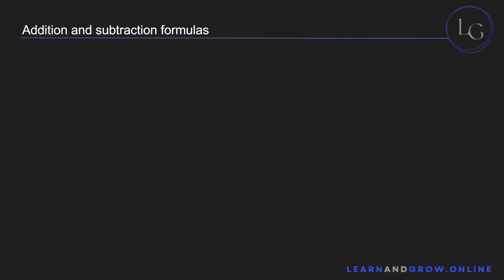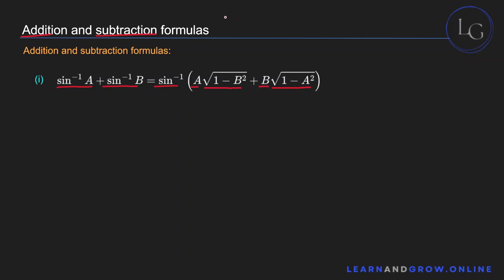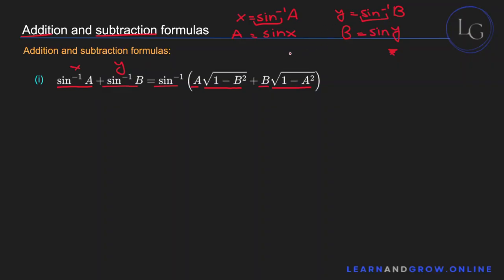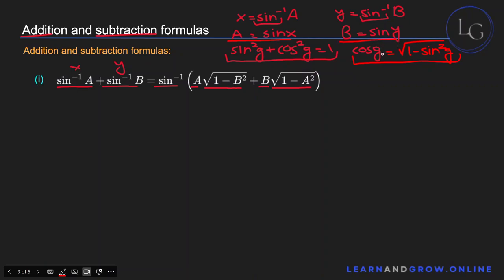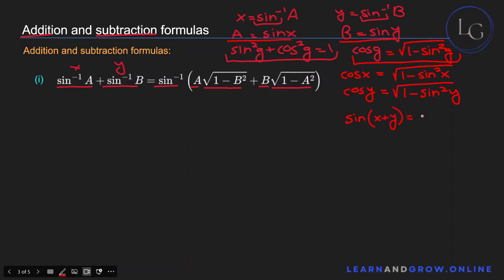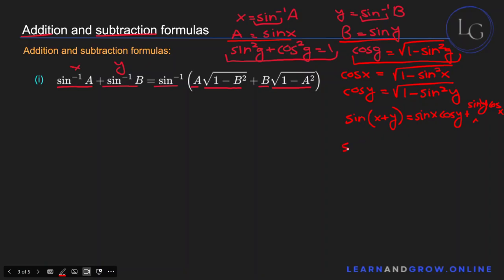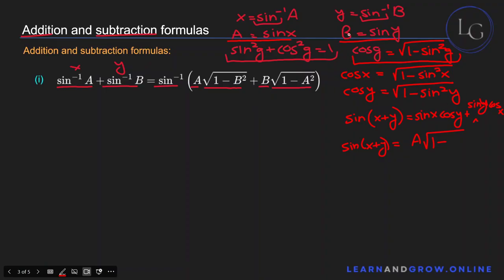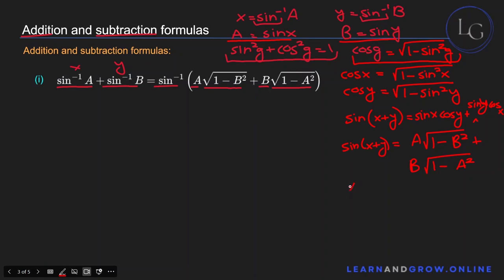Learn the Addition and Subtraction Formulas of Inverse Trigonometric Functions, Grade 11-12 Math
Simple method to learn Addition and Subtraction Formulas of Inverse Trigonometric Functions, Grade 11-12 Math. Welcome Math Enthusiasts!

Dive into the world of Inverse Trigonometric Functions and explore the Addition and Subtraction Formulas like never before! Specially tailored for Grade 11 and 12 students learning in English, this session makes complex ideas crystal clear! 🌈

Building a solid understanding of these formulas will supercharge your math skills and unlock a whole new level of problem-solving power! Whether it's for board exams or competitive entrance tests, mastering these concepts is your key to success! 🏆

 In this empowering video, you will learn:
🔵 How addition and subtraction work with inverse trigonometric functions 🔥
🔵 Core concepts explained in a fun, easy-to-understand way 🎉
🔵 Clear strategies for remembering important relationships 💡
🔵 Powerful tricks to avoid common mistakes in exams 🚫
🔵 Logical reasoning behind every concept 🧠
🔵 Boost your problem-solving confidence in trigonometry ⚡
🔵 Improve your speed and accuracy with smart approaches 🎯
🔵 Connections of these formulas to advanced math and physics 🚀

🎓 Perfect for students preparing for:
🏫 CBSE, ICSE, and all major State Boards
🏅 Competitive exams like JEE, NEET, NDA, SAT, CET
📚 Essential foundation for college-level math and engineering courses

🔥 Benefits of watching:
✅ Simplified explanations in beautiful English 💬
✅ Focused learning with complete clarity 🧠
✅ Fun, energetic, and engaging presentation 🎨
✅ Learn complex concepts with ease and confidence 🎓
✅ Get ahead in your exam preparations 🚀

💬 Your questions are always welcome — let's learn and grow together! 🌟